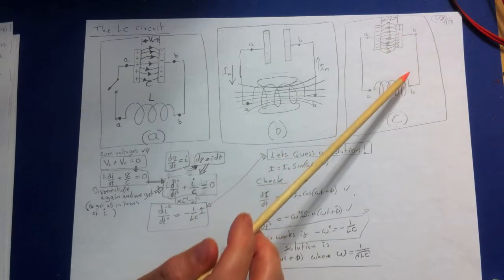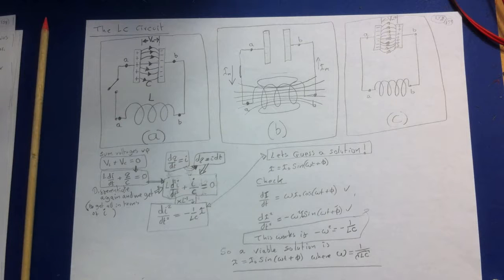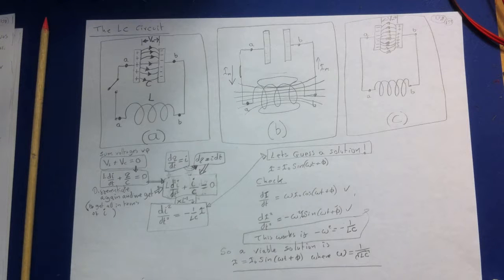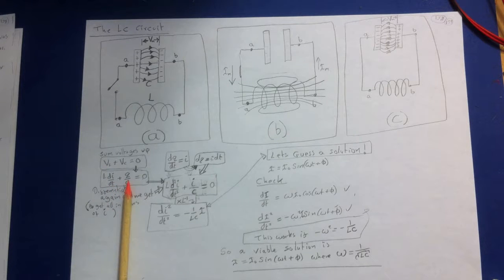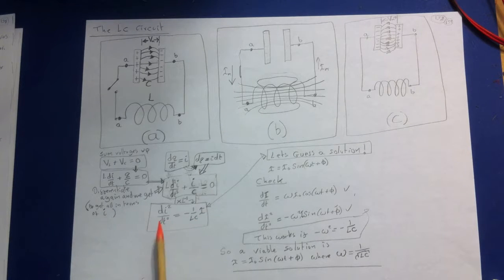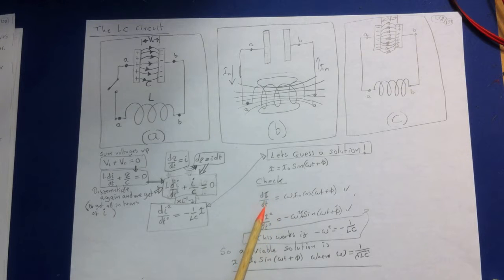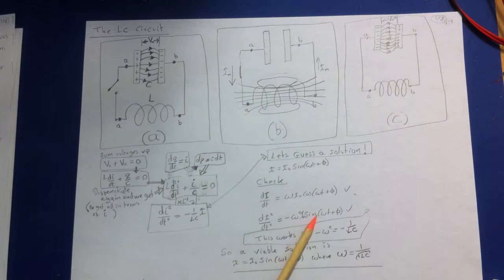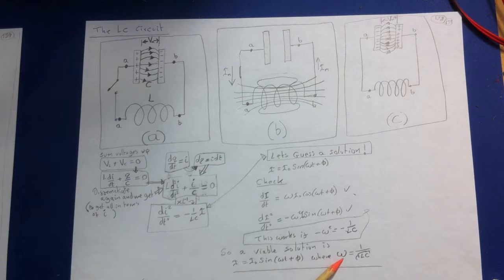LC Series circuit : EM Capacitor and Inductor Circuits 2.